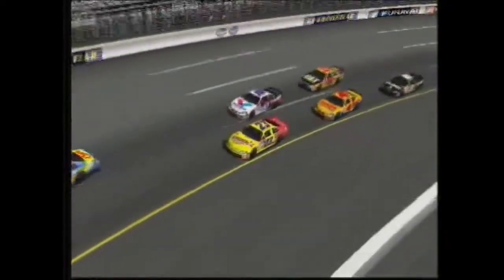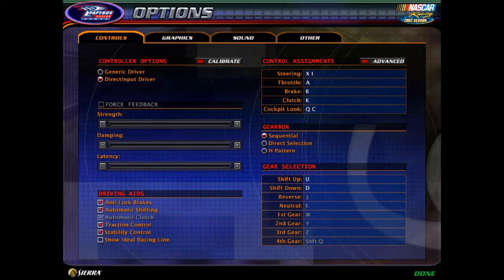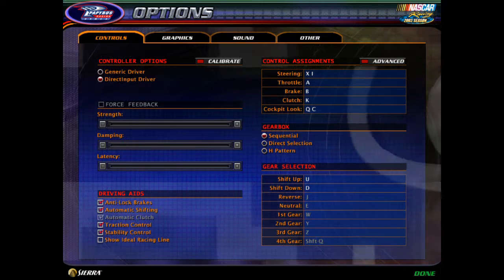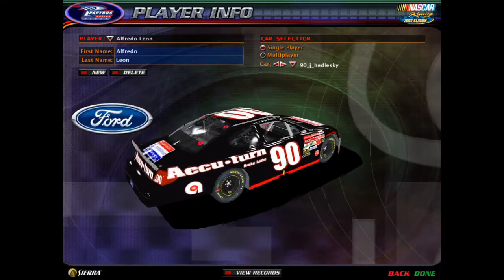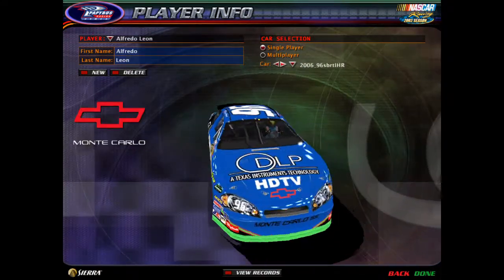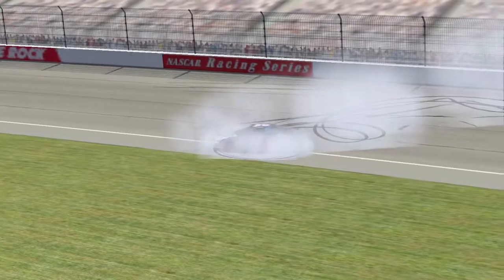NASCAR Racing 2003 season review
We've got another classic video game review in NASCAR Racing 2003 Season. It's arguably the greatest NASCAR video game and helped NASCAR drivers like Denny Hamlin win races. The modding in this game is also awesome.

Ferris Bueller's Day Off and Mean Girls footage courtesy of Paramount Pictures, Billy Madison and Drake & Josh footage courtesy of Universal Pictures and Nickelodeon respectively. Denny Hamlin interview courtesy of ESPN and footage of him also courtesy of Speed Channel. No copyright violation intended as it's all for entertainment